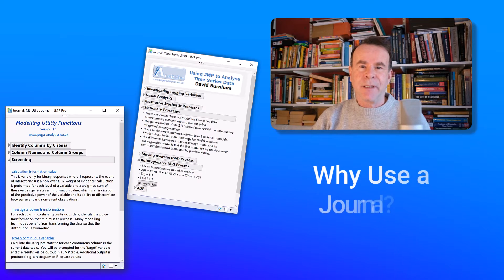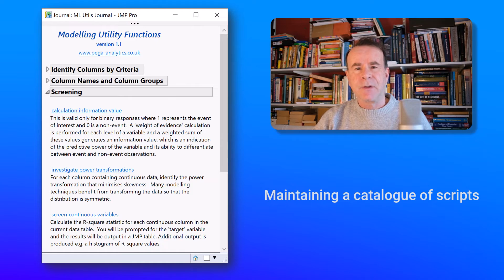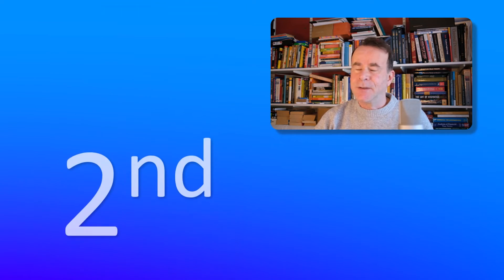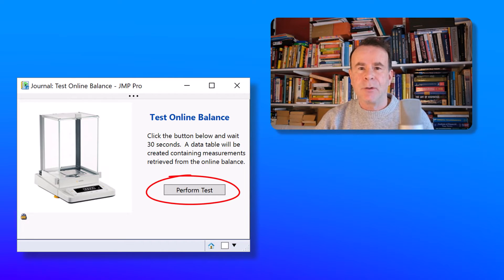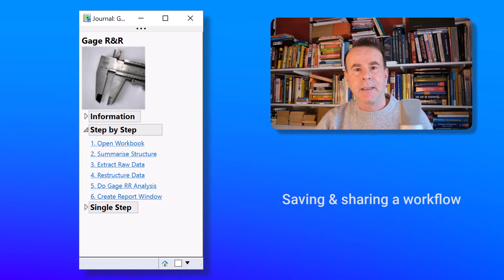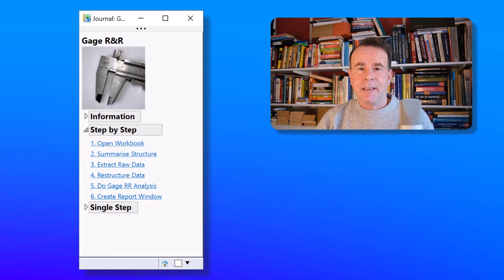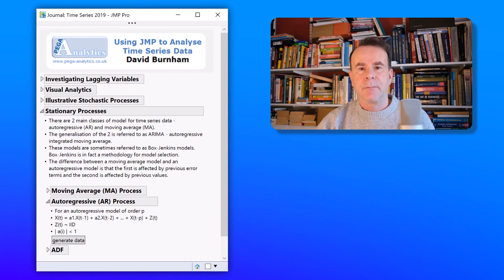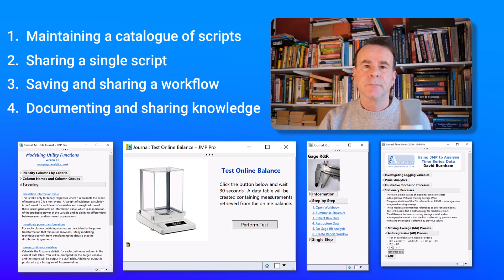4 Reasons to use a JMP Journal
What are journals and why use them?  In this video I will share with you 4 different styles of journal that I regularly use within JMP Software.

Content Index:
00:00   Introduction
00:30   Maintaining a catalogue of scripts
01:12   Sharing a single script
02:14   Saving and sharing a workflow
03:18   Document and share knowledge